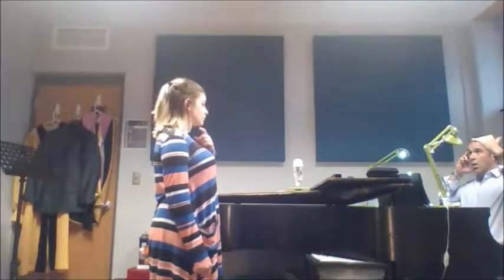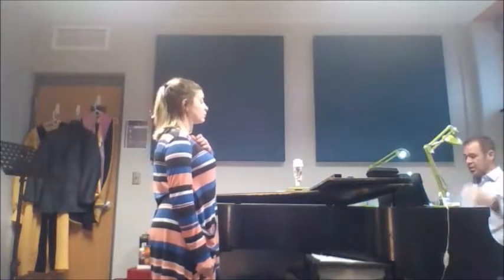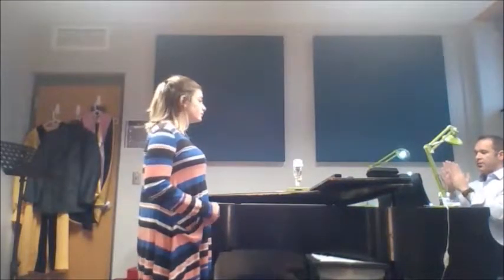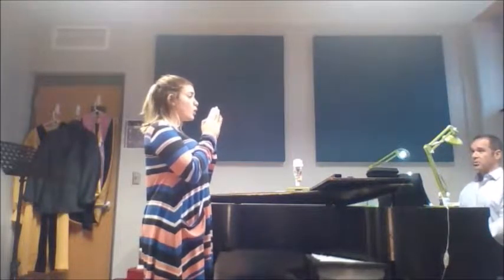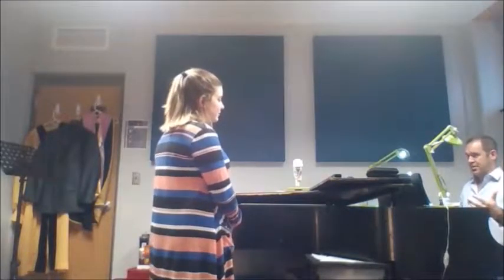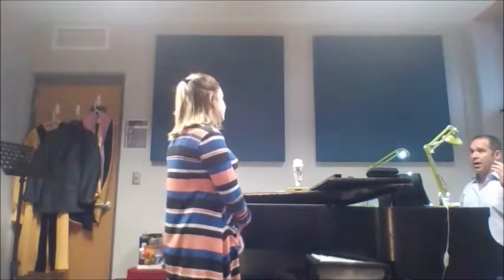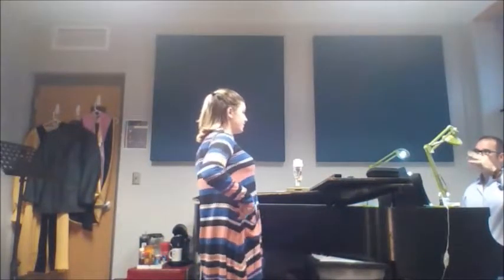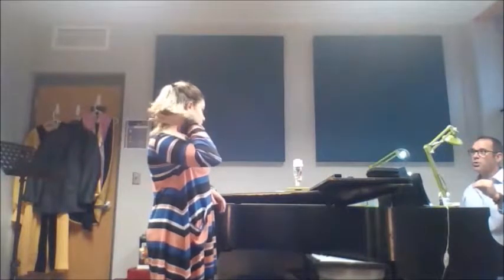1st Semester Frosh Soprano